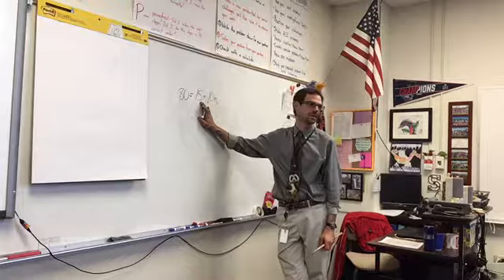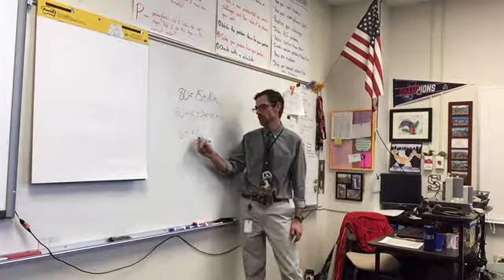Homework January 25